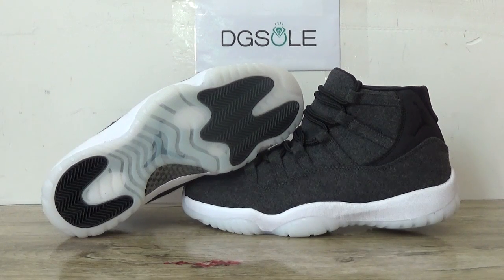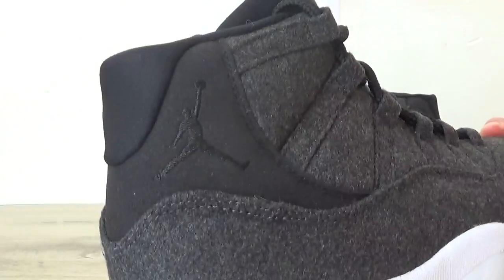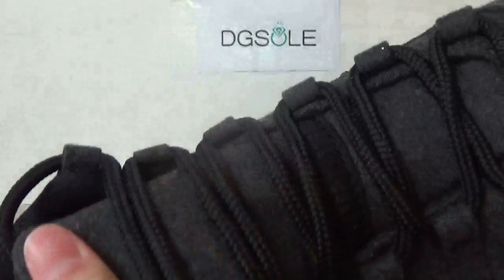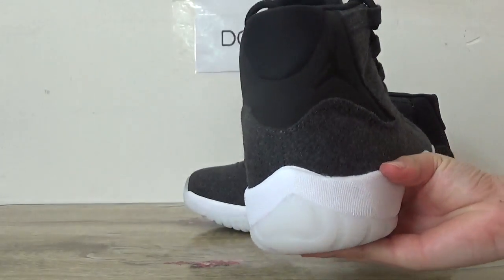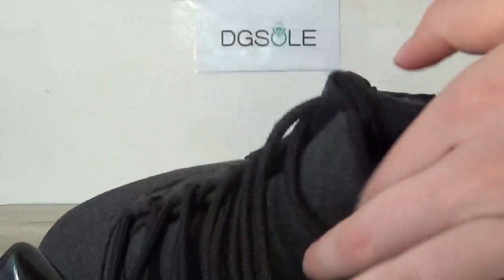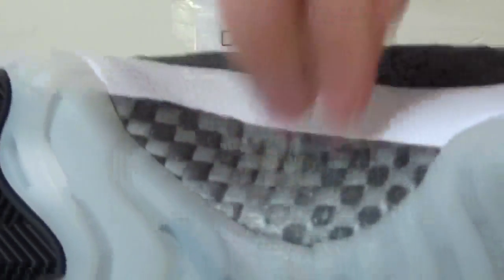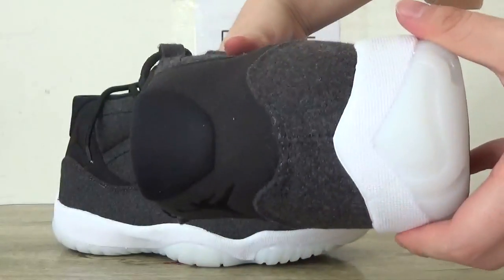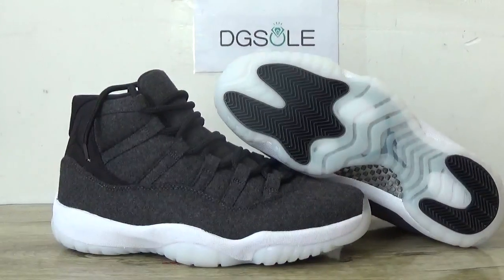Air Jordan 11 Wool